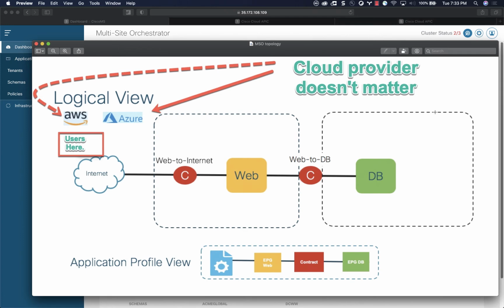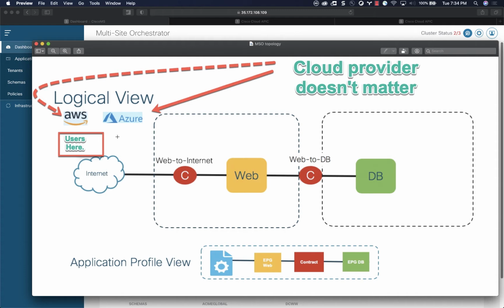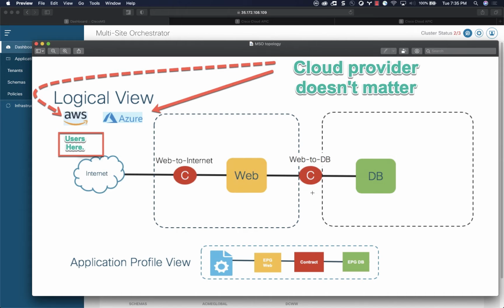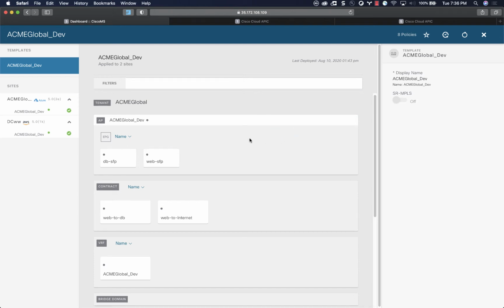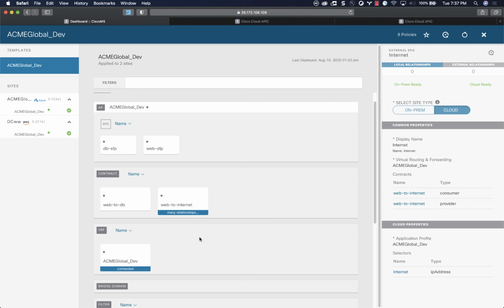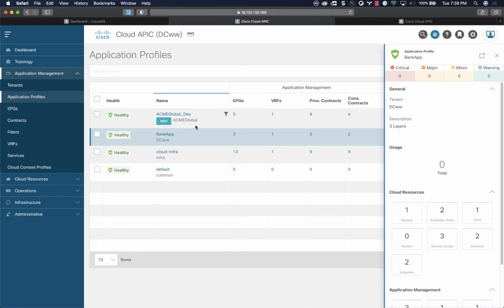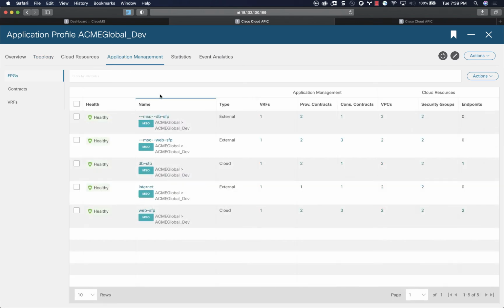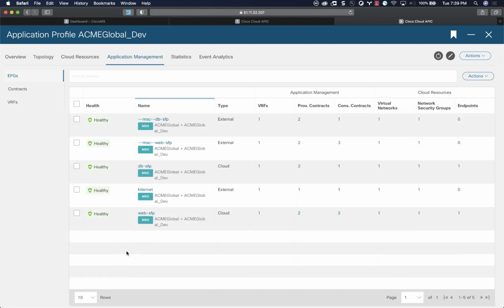MSO Application Profiles explained